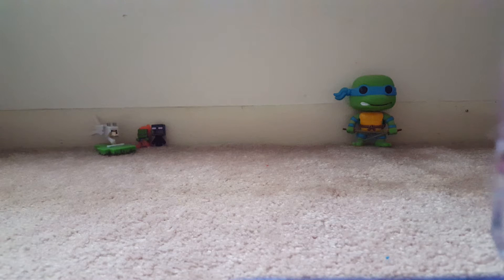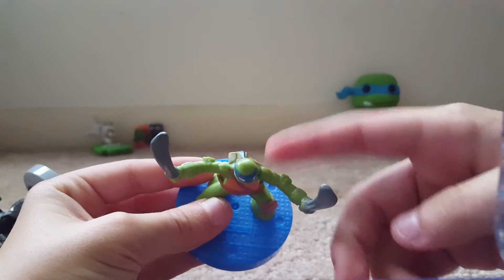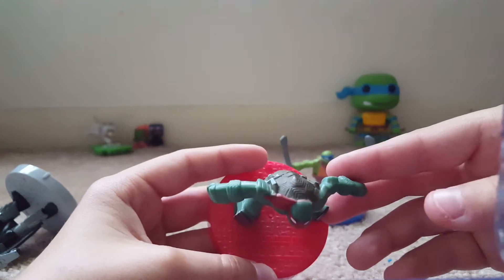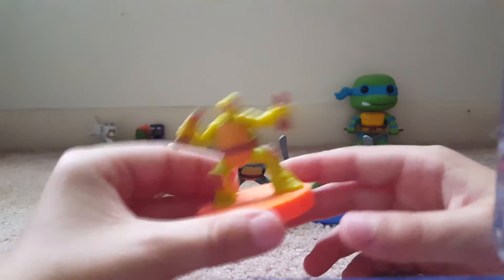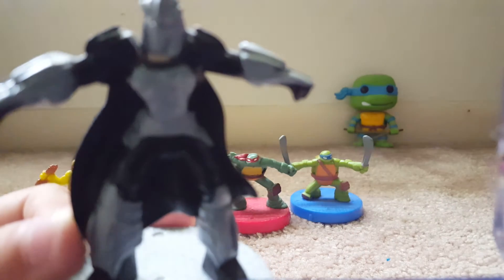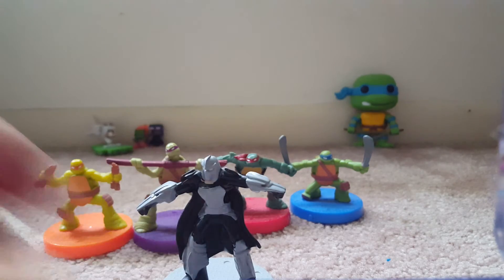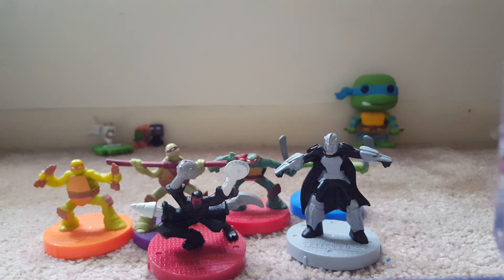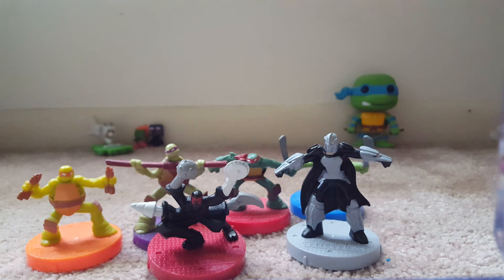2015 Nickelodeon Teenage Mutant Ninja Turtles McDonald's Happy Meal toys